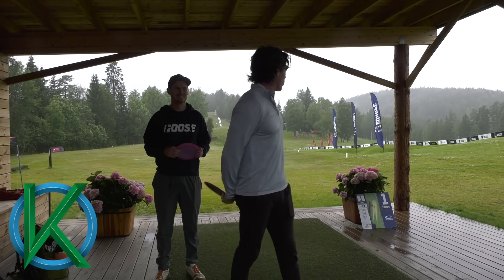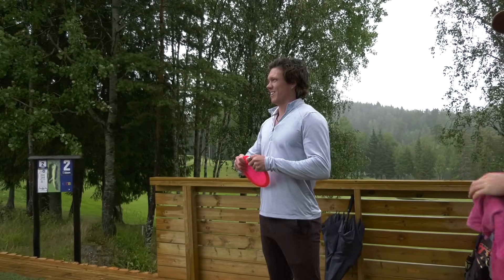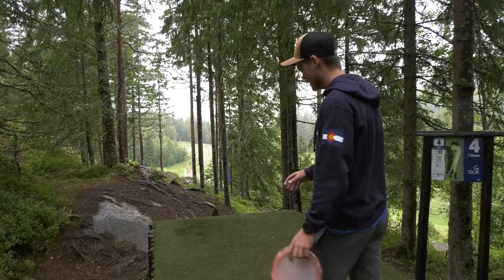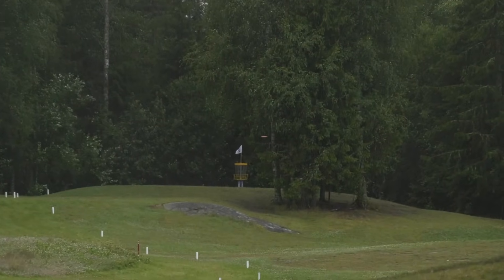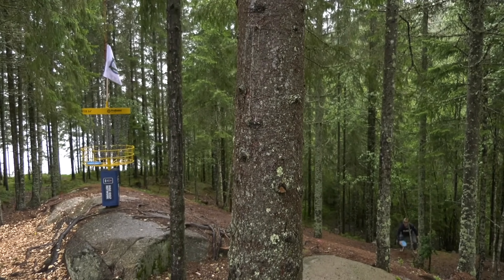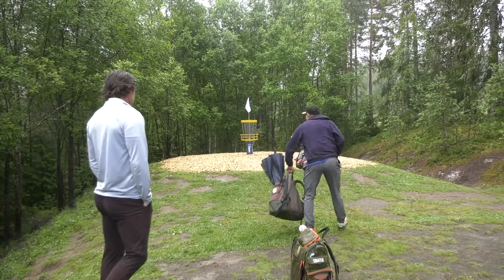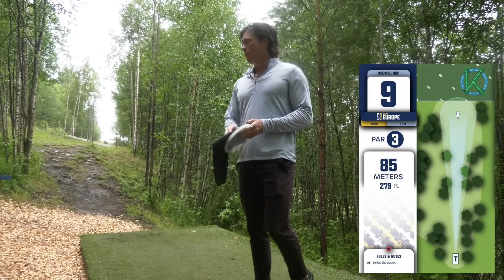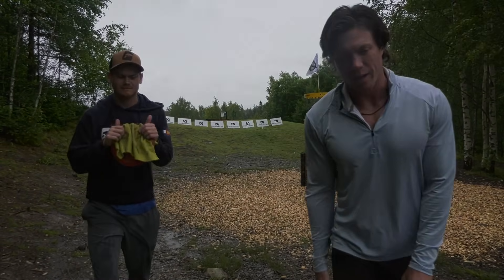2024 Krokhol Practice Round! w/@aarongossage3787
Playing the Number 1 Ranked course on UDisc!! Excited to be in Norway for a DGPT Europe Event!

Back 9 going up on Goose's Channel!

Checkout out my Team Discraft Store!!